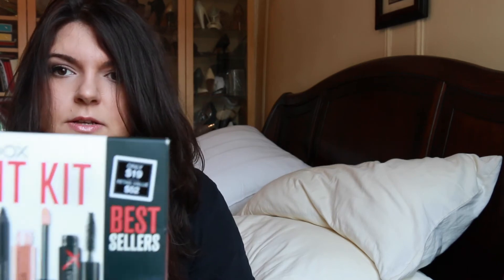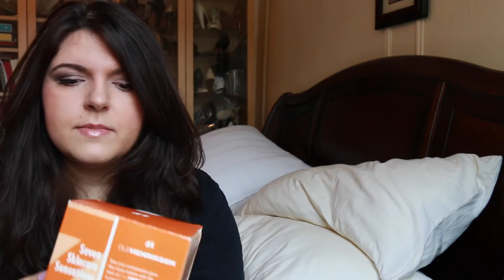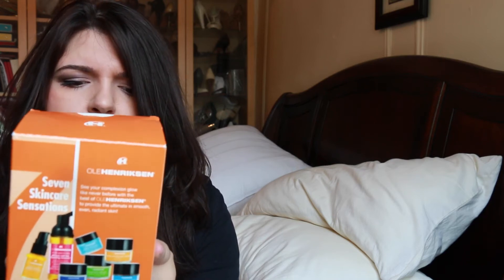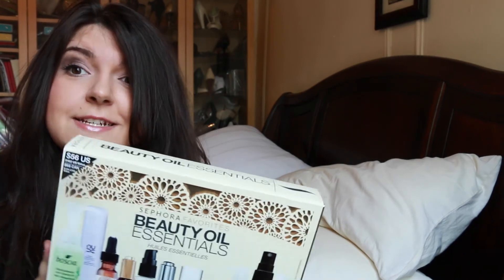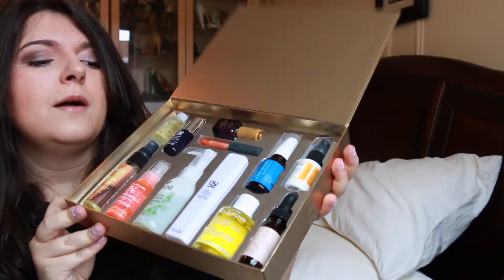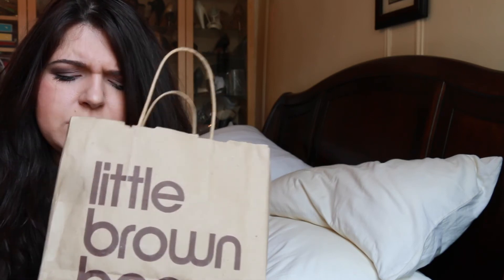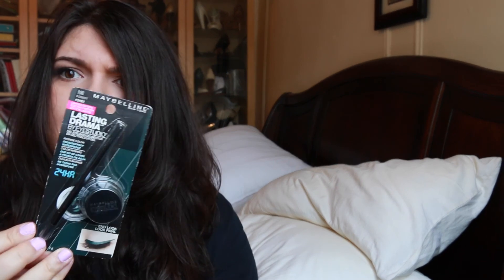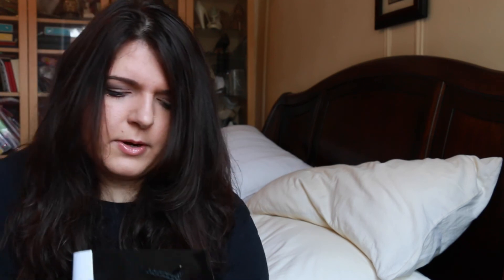Sephora, Chanel & Drugstore Haul ♥♥♥